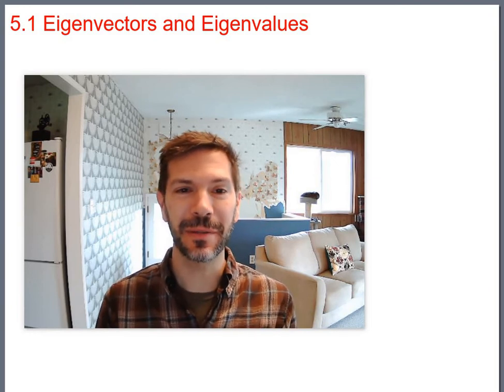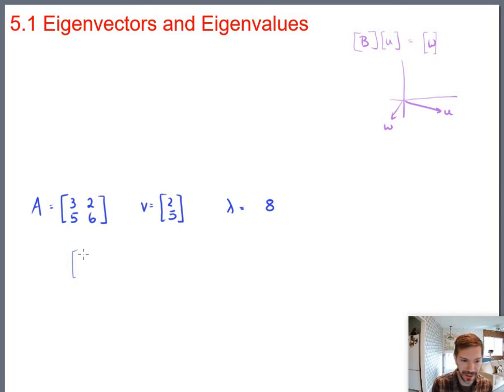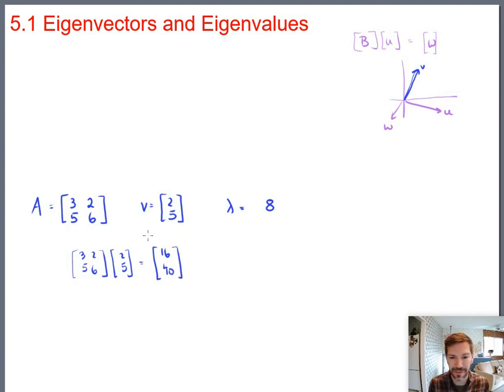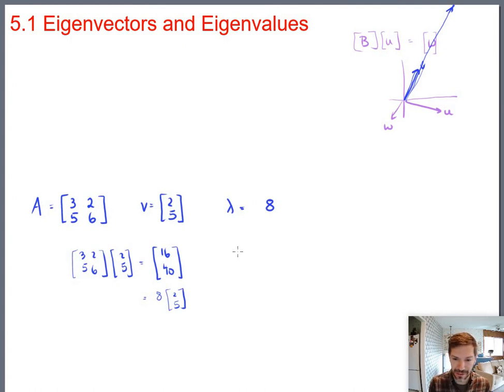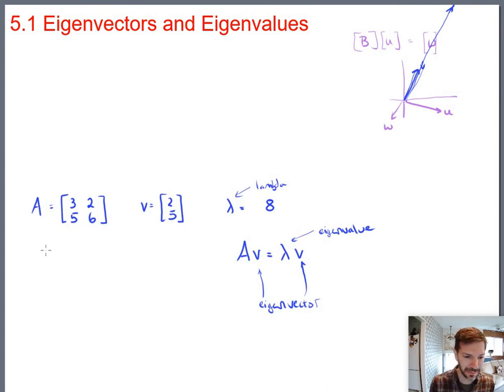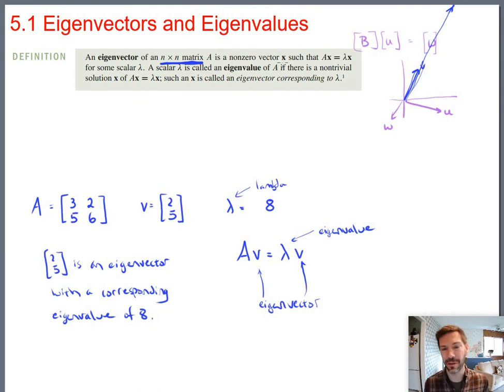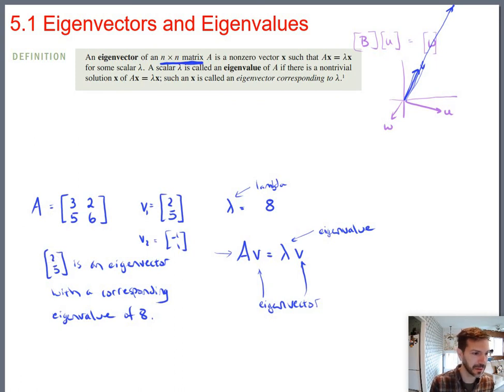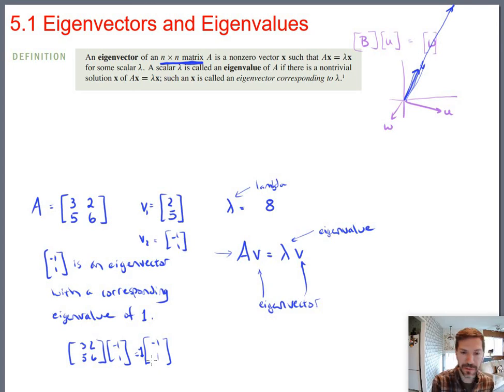Meet the Eigenvector and Eigenvalue! (Math 204 Section 5.1 video 1)